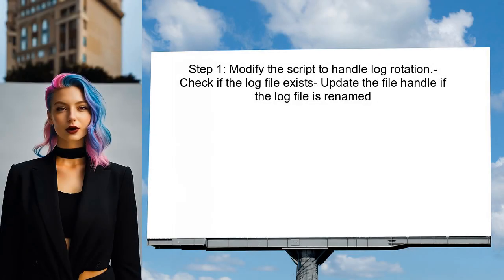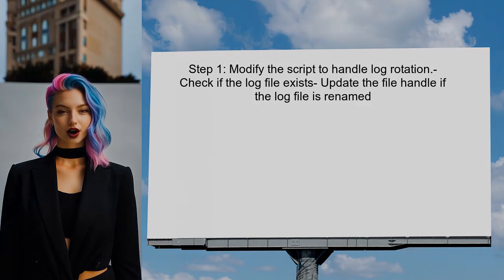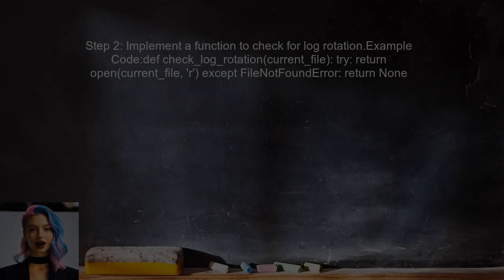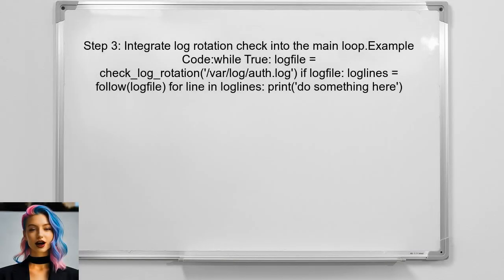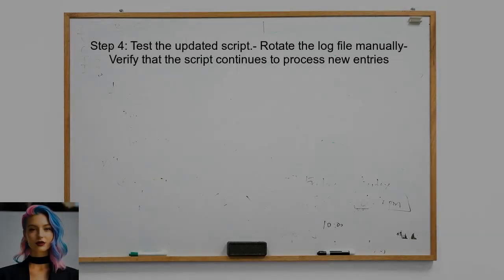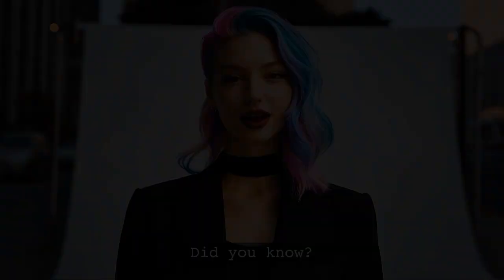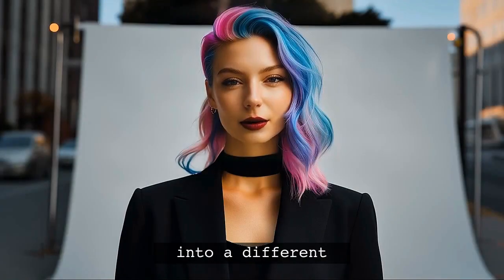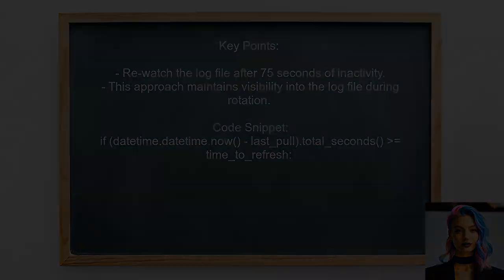Detecting Log File Rotation: Monitor Log Changes in Real-Time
In today's digital landscape, monitoring log files is crucial for maintaining system integrity and security. In this video, we delve into the importance of detecting log file rotation and how it impacts your ability to track changes in real-time. Join us as we explore effective strategies and tools to ensure you stay informed about critical log updates, helping you enhance your monitoring capabilities and respond swiftly to potential issues.

Today's Topic: Detecting Log File Rotation: Monitor Log Changes in Real-Time

Related to: detectinglogfilerotation, monitorlogchanges, real-timelogmonitoring, logfilemanagement, logfileanalysis, logmonitoringtools, logrotationtechniques, systemlogmonitoring, logfilealerts, real-timemonitoring,